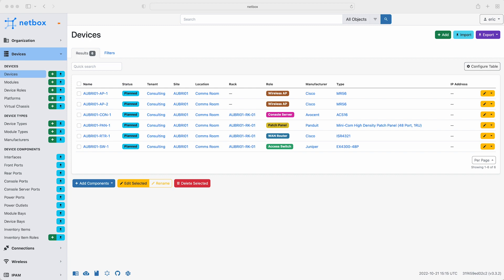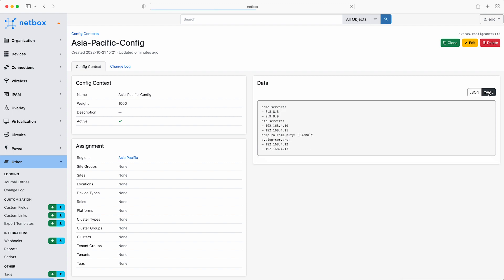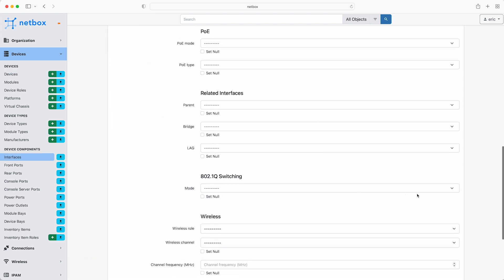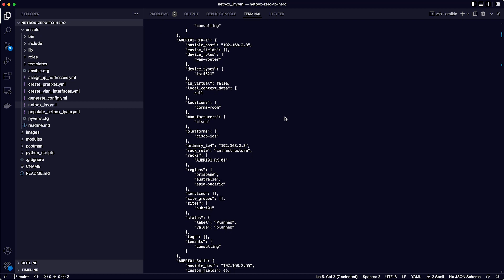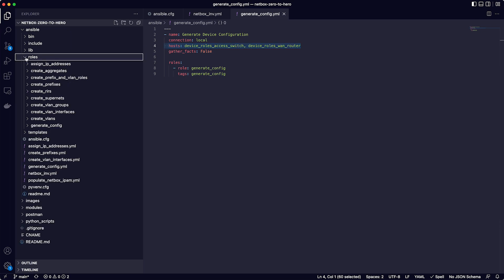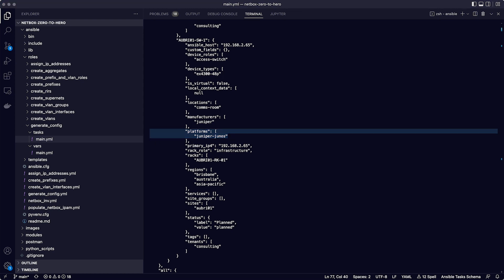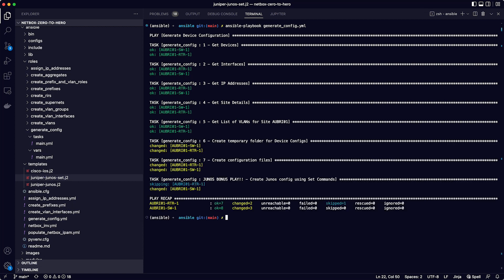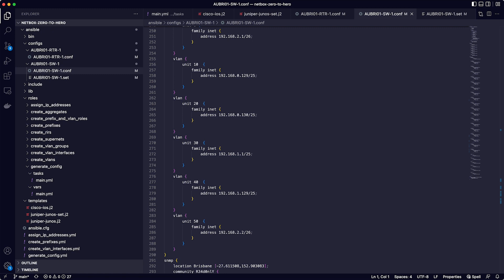NetBox Zero To Hero - Video 7 - Automate All The things!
Hello and welcome to module 7 of the NetBox 'Zero-to-Hero' course. In this Video, Eric will use Ansible to extract data from NetBox and then use that data to automate the creation of basic device configurations for the WAN Router (Cisco IOS) and the Access Switch (Juniper JunOS), at the new Brisbane branch office.

By the end of this module you will be able to:
- Set up Ansible to use NetBox as the source of it's Dynamic Inventory
- Write Ansible playbooks to make REST API calls to NetBox and extract the required data to build the device configurations
- Automate the generation of device configuration files using Jinja templates, passing in the data extracted from NetBox as variables

## Get Hands On
If you'd like to follow along with the examples used in this course, it's super easy to do, and you have a few options:
1.  Run NetBox as a container with [NetBox Docker] - This is the quickest way to get your own dedicated NetBox instance going and it only takes a few minutes to spin up on your laptop!
2.  Follow the [official documentation] and do a full installation all the NetBox components. These instructions have been tested on Ubuntu and CentOS Linux.
3.  Use the public [demo instance] of NetBox

The software versions used in the video for this module are:
- `NetBox v3.3.2`
- `Python v3.8.9`
- `ansible-core v2.13.4`
- `ansible package v6.4.0`
- `pynetbox v6.6.2`
- `netaddr v0.8.0`

## Installing Ansible
Ansible runs on Linux based systems, and is installed as a Python package. Follow these [steps] to set up Ansible on your own system - it takes less than 5 minutes! If you already set up Ansible in module 4 then you just need to add one extra python package into your virtual environment to allow Ansible to work with IP addresses and subnets. This allows us to pull the IP address from NetBox in CIDR notation and covert the subnet mask to dotted decimal notation required for Cisco IOS configurations

pip3 install netaddr

## Challenge - Improve The Jinja Templates
If you fancy a challenge why not develop these playbooks and templates further and improve them? Maybe you could add descriptions for the switch interfaces and add that logic to the JunOS templates? Maybe you could make them more efficient, or you could try using Nornir or Python instead of Ansible to pull data from NetBox and render the configs.

If you have any questions as you go through the course then pop on over to the [NetBox Zero to Hero channel] on the NetDev Community Slack! If you aren't already a member then you can sign up for free [here]

- [NetBox Cloud] is a hosted solution offered by NS1